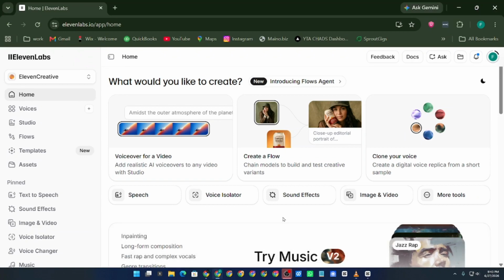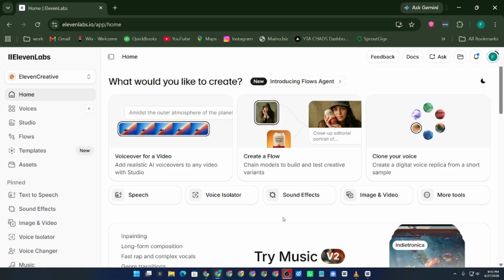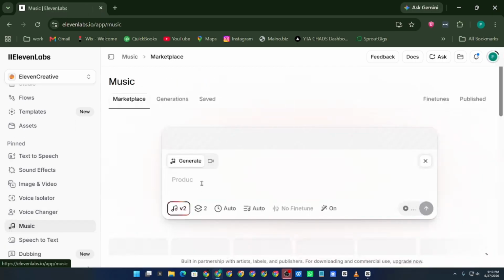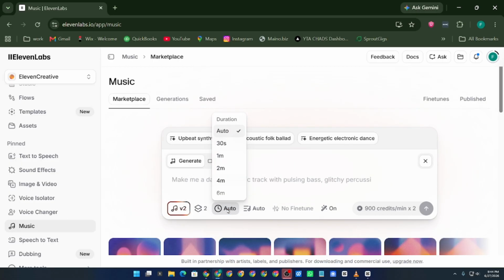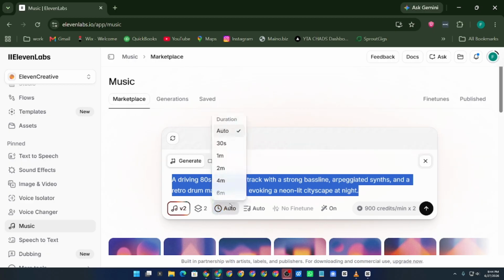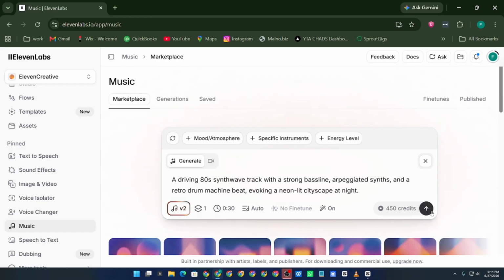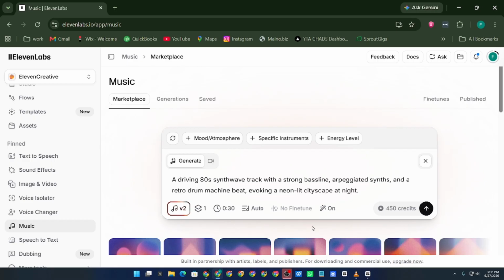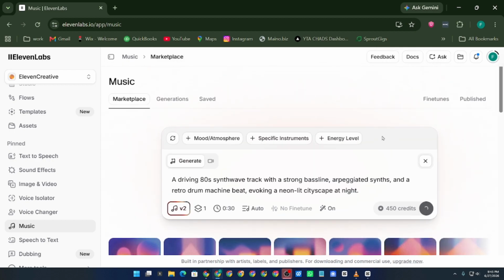How to Create AI Music Prompts with ElevenLabs (2026) Step-by-Step Full Guide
Learn how to create AI music prompts with ElevenLabs in this complete step-by-step guide. In this tutorial, you'll discover how to write effective prompts, describe musical styles, moods, instruments, vocals, and creative ideas to generate AI-powered music where supported. You'll also learn prompt-writing best practices to produce more consistent and high-quality results. Whether you're a content creator, musician, marketer, developer, or AI enthusiast, this guide will help you craft better AI music prompts using ElevenLabs.